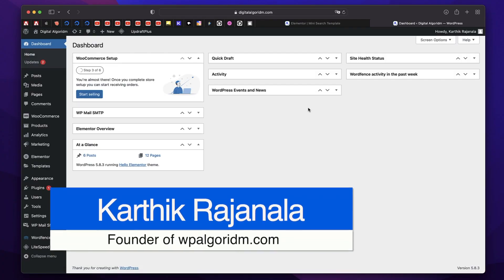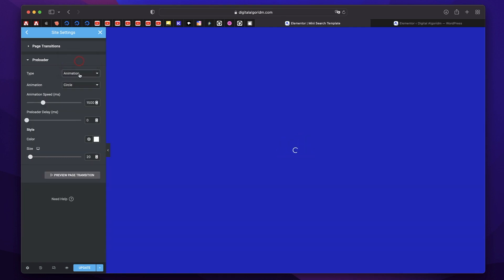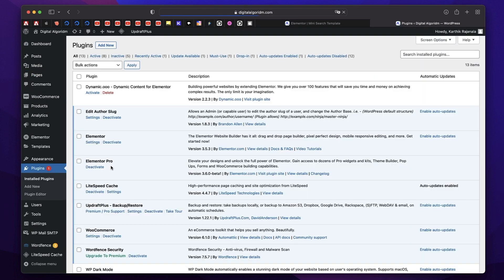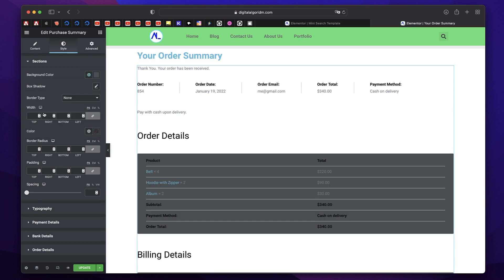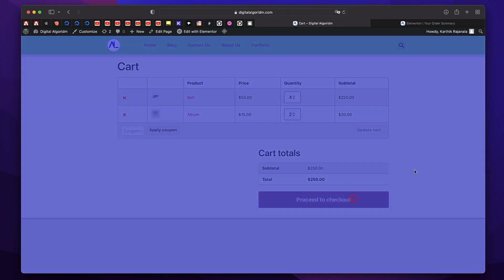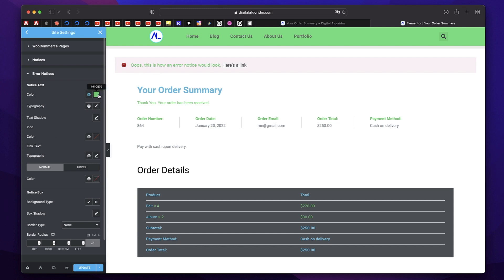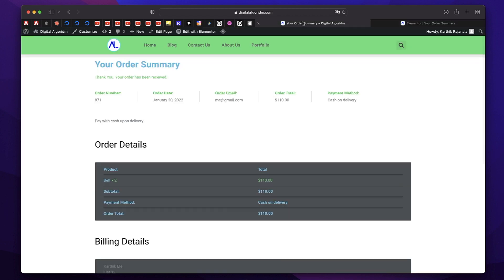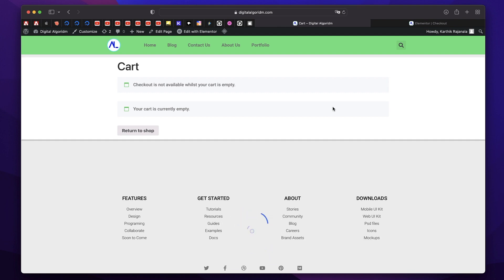Elementor Pro 3.6 update - Putting WooCommerce on Steroids?!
Learn all the new features in Elementor Pro 3.6 including page transitions,  WooCommerce purchase summary and WooCommerce notices.

Get Plugins in the tutorial